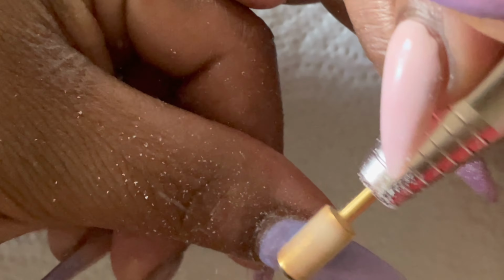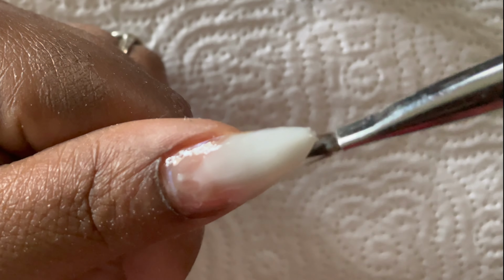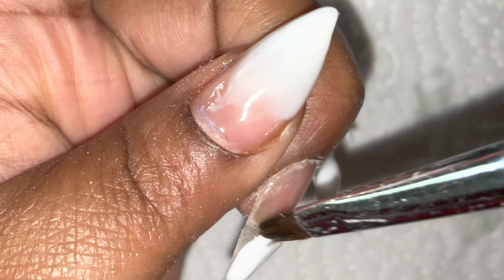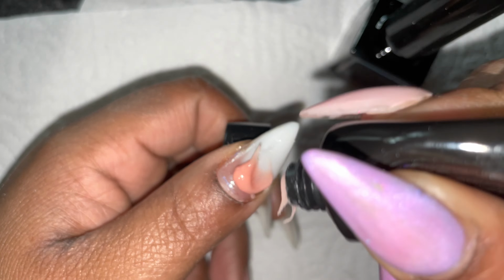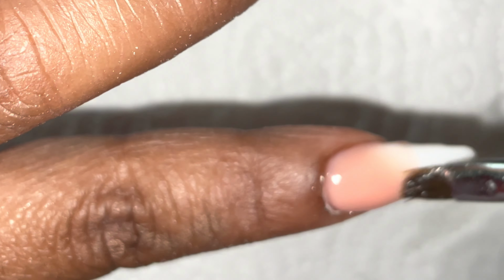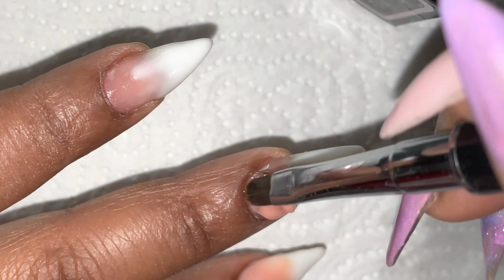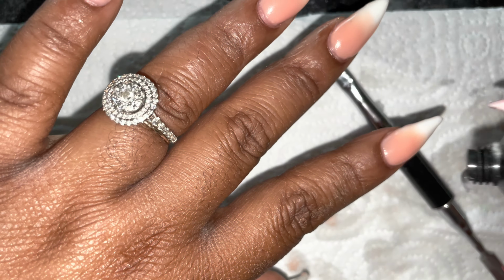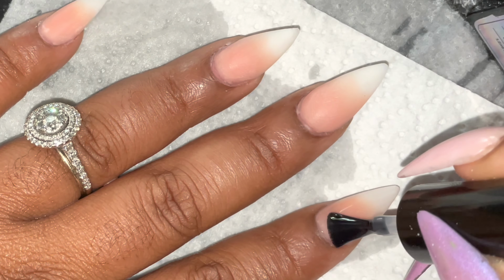How to: Baby Boomer French Fade Ombré Nails using Polygel | BEGINNER FRIENDLY TUTORIAL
Gershion Clear Polygel

Nail Tips (clear and white coffin ballerina set)

💕Would you like to to collab?